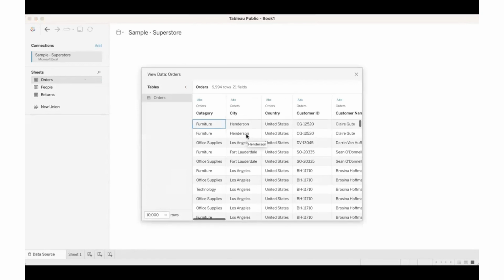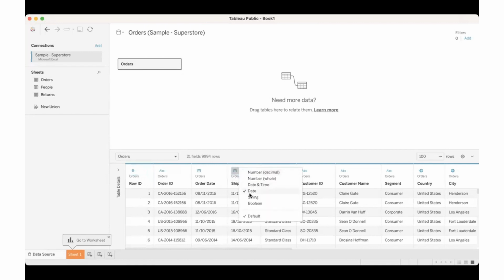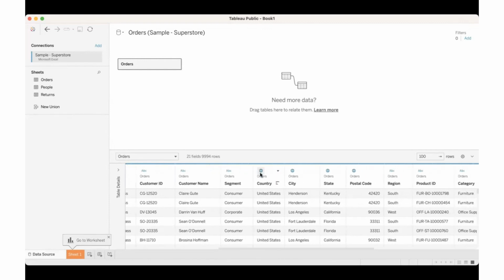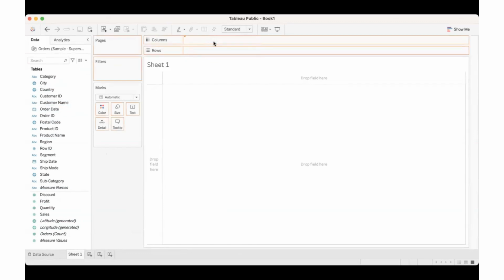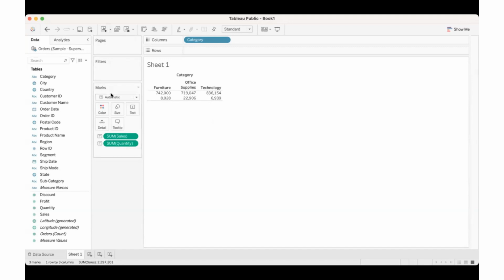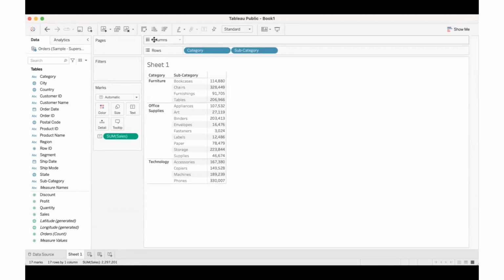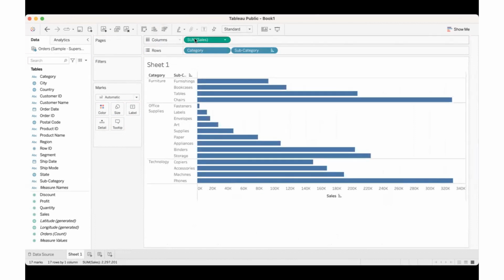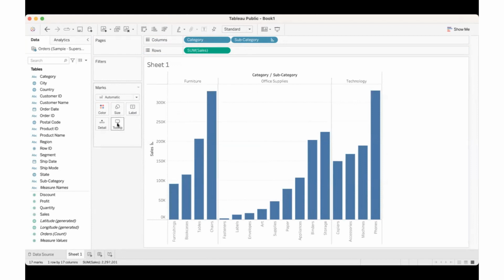5. Basics - V | Tableau | DataEinstein Tech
Tableau is a powerful data visualization software that helps people see and understand their data. It allows users to connect, visualize, and share data in a way that makes it easy to analyze and interpret.